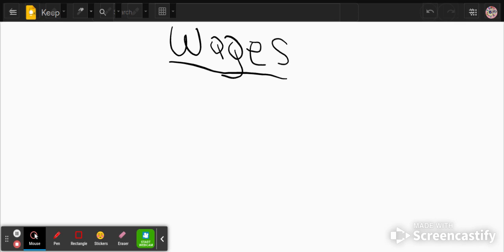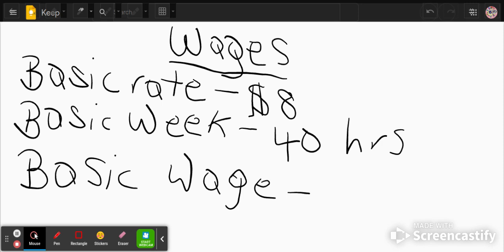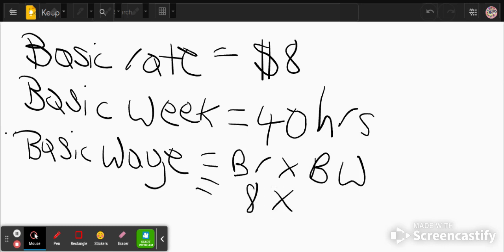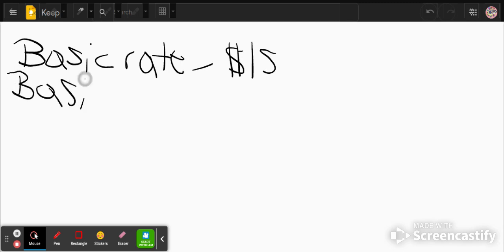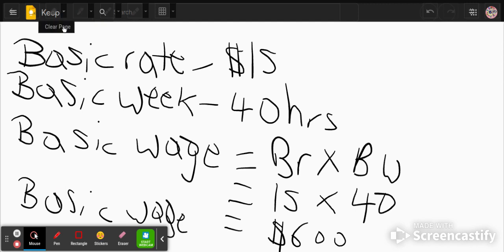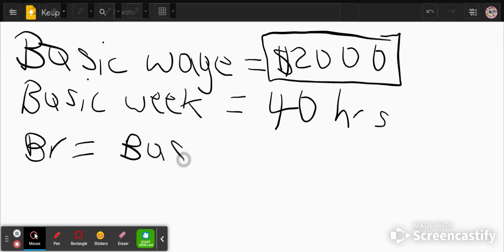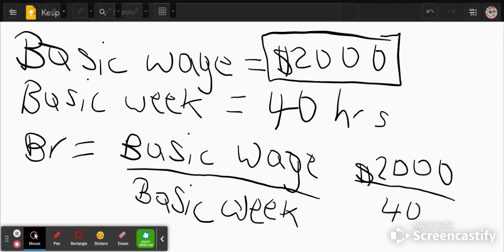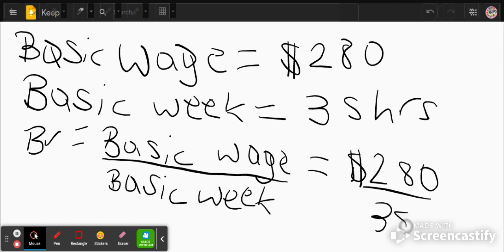Consumer Arithmetic (Wages part 1)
This gives you an introduction to wages, and teaches you how to calculate the basic rate and basic wage.